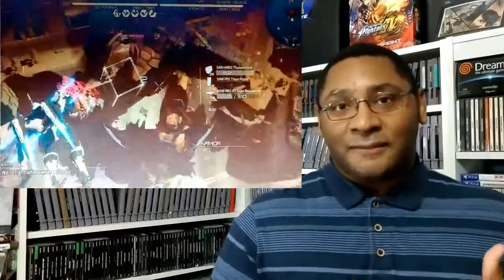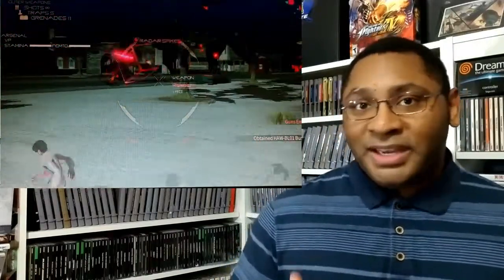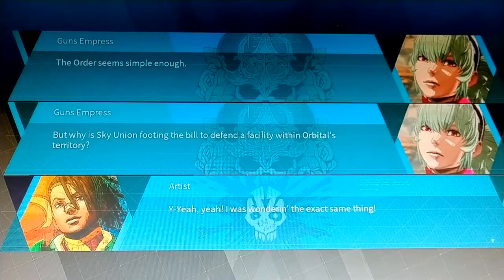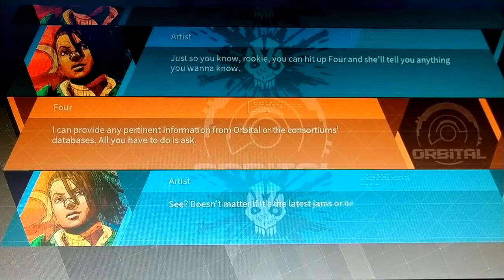Daemon X Machina Prototype Missions First Impressions - HEAVY METAL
Hot take ramblings about a spiritual successor to my favorite mech-based action series.